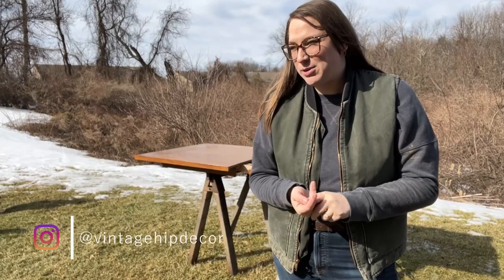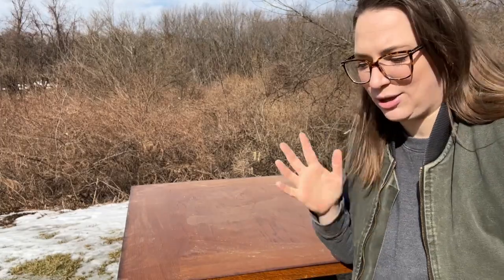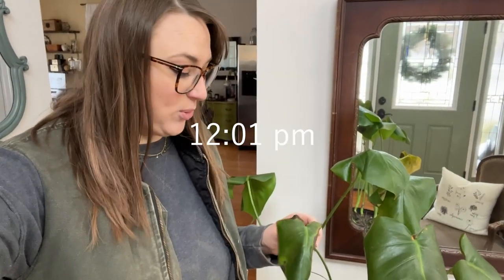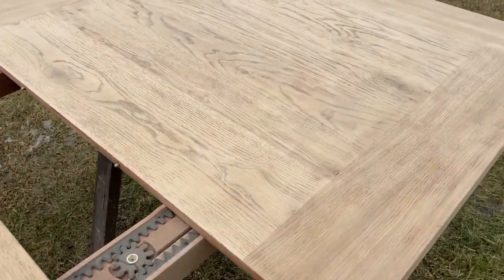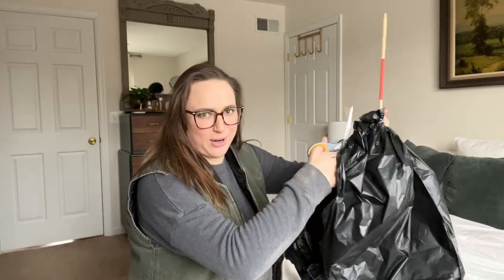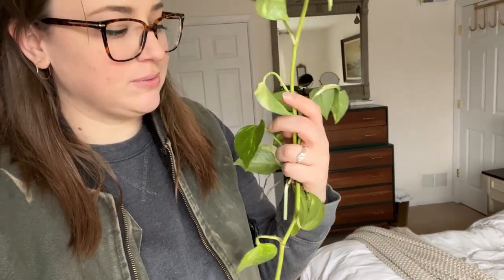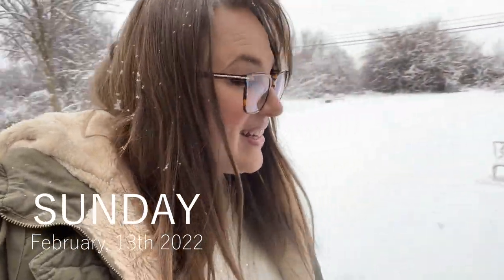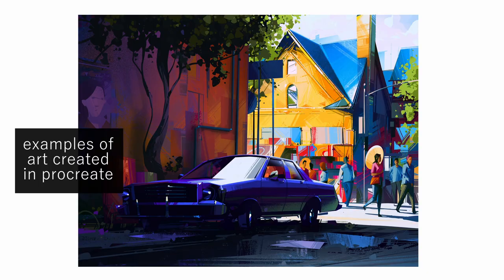Refinished Dining Table + Plant Propagating + Snow Day Drone Footage | Vintage Hip Decor Vlog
Hi, Karla here, from Vintage Hip Decor. I'm proud to debut my first ever vlog style video where I take you along on some projects I tackled and other goings-on this past weekend. First, I started sanding down a dining table to be refinished, fell on my butt, gave away a dying plant, and made a plant propagation. I'm also sharing about an app I love on my new iPad. I'll be sharing a lot more vlogs moving forward. Oh, and I hope you enjoyed the snow day drone footage!